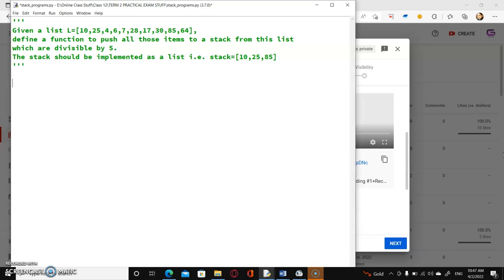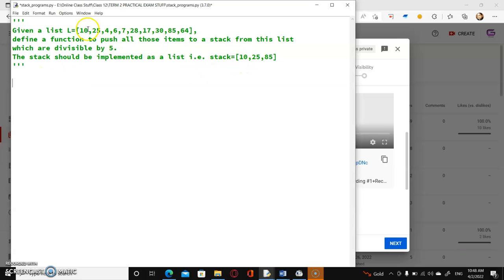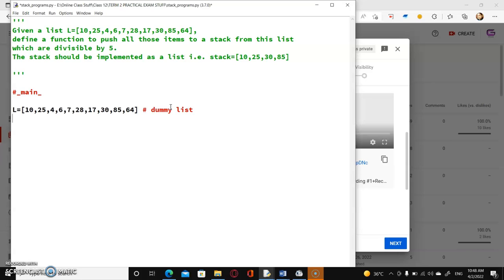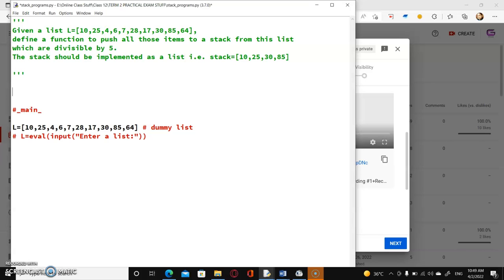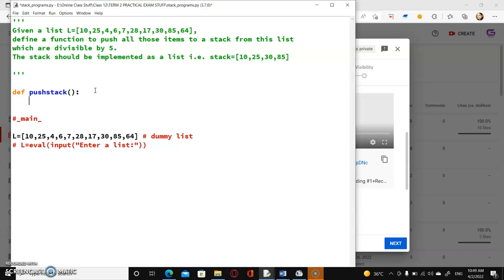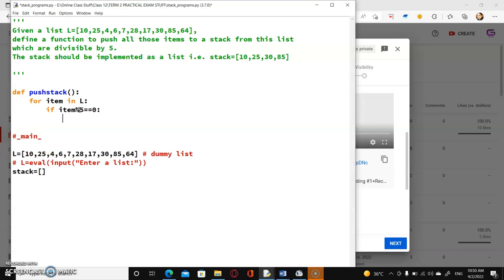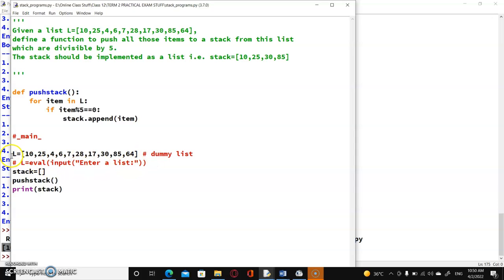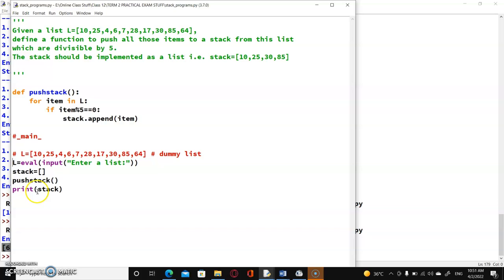Class 12 | Define a Python function to create a stack from list | AISSCE Practical Exam | CS